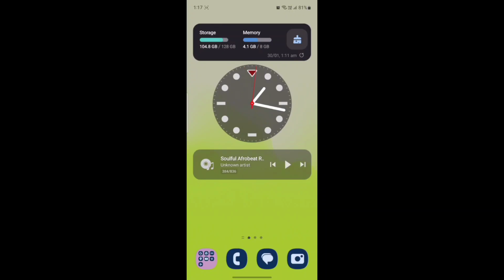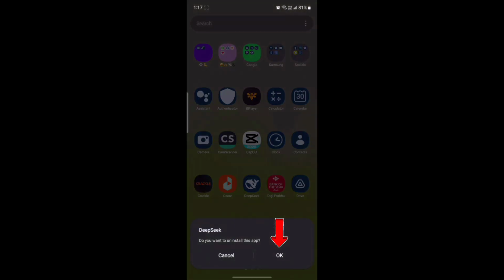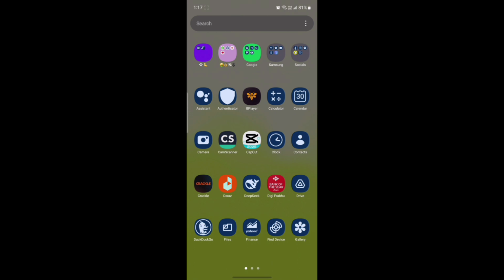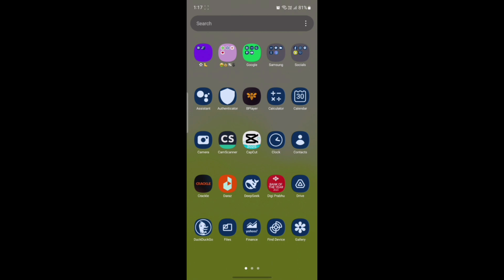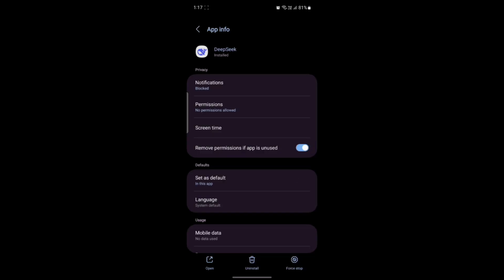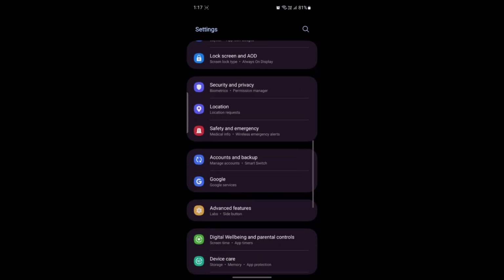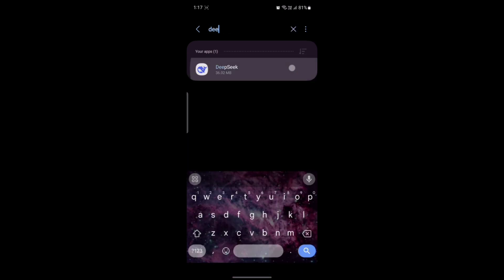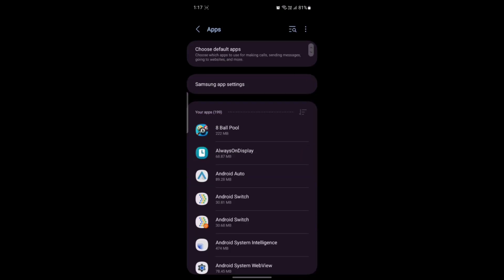How To Uninstall Deepseek AI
This video is on 'How to uninstall Deepseek AI.' If you're a complete beginner on this, watch the video until the end for detailed learning.